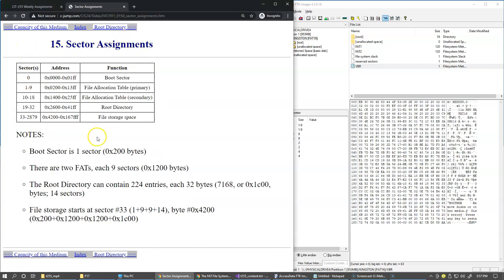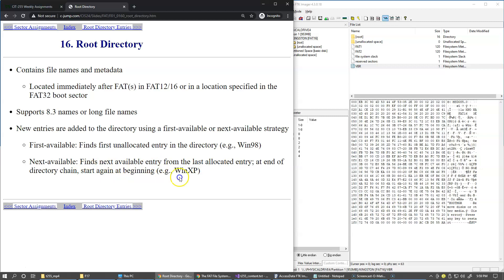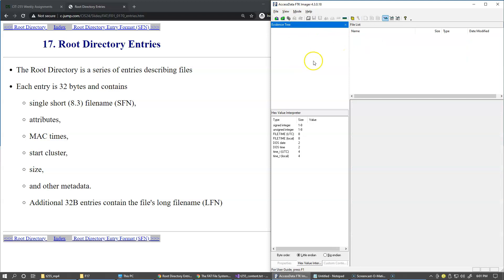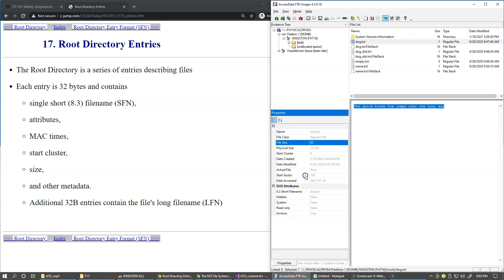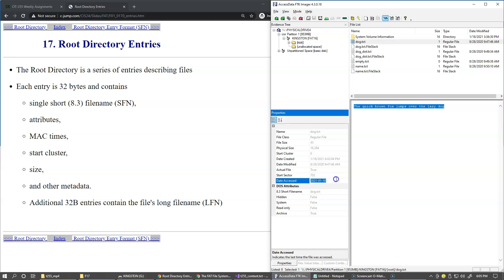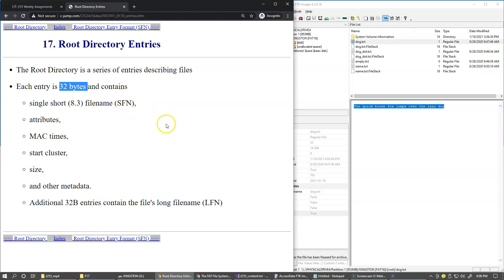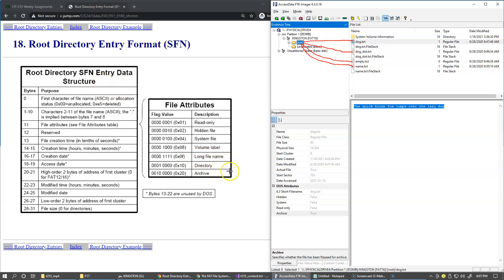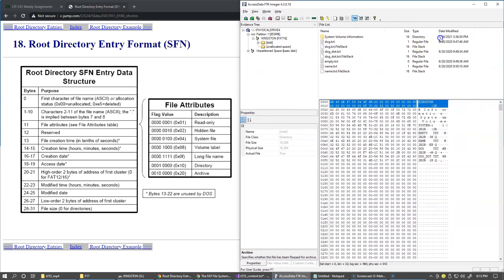8.11 FAT Directory Entry and file attributes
8.11 FAT Directory Entry and file attributes